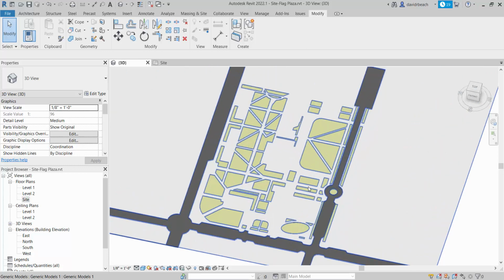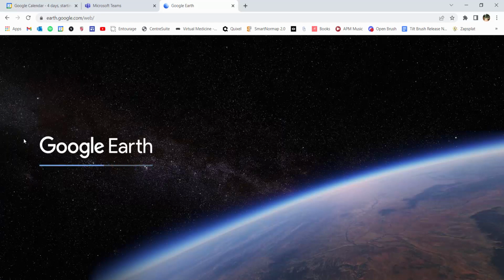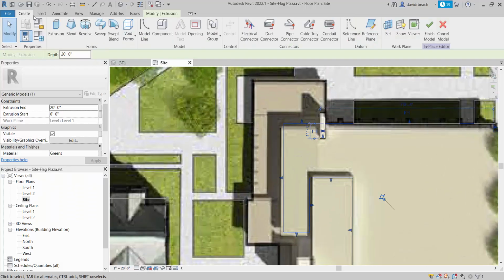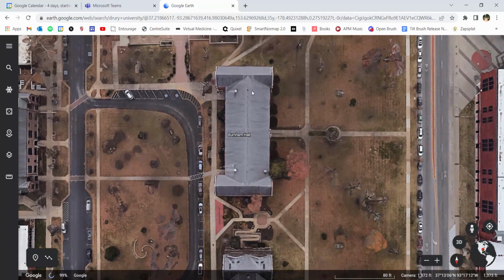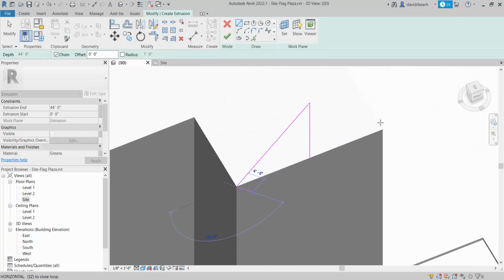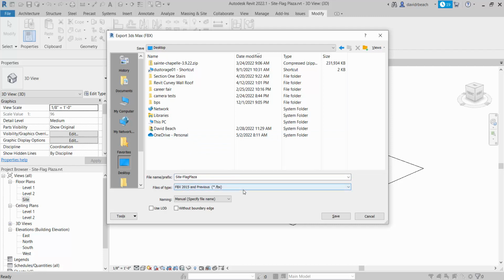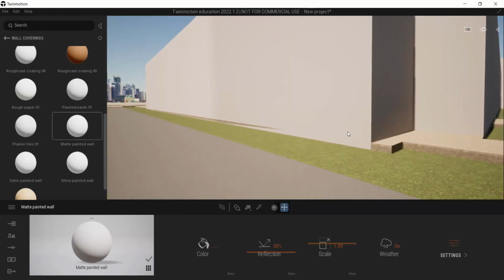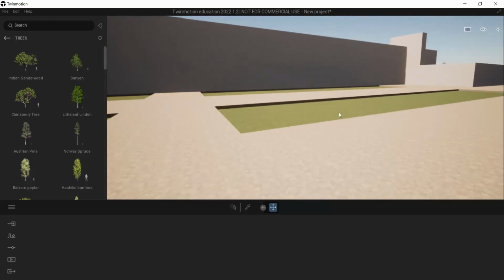Revit Context Modeling to Twinmotion